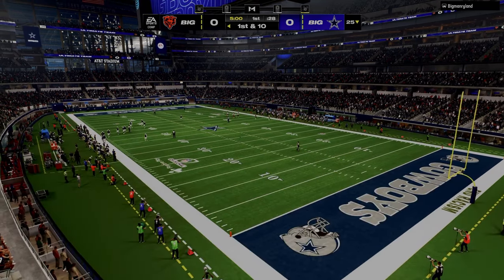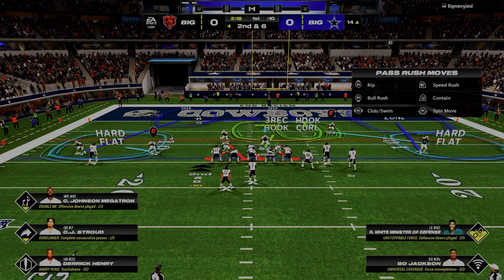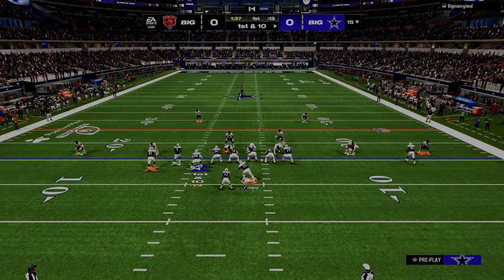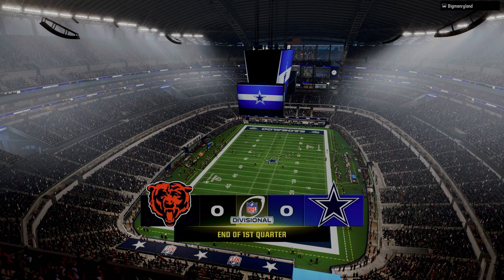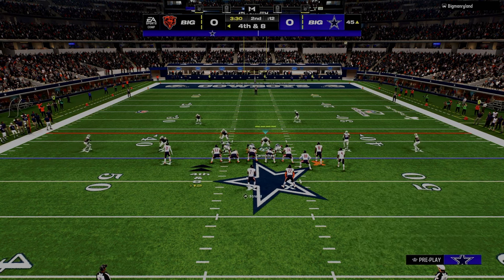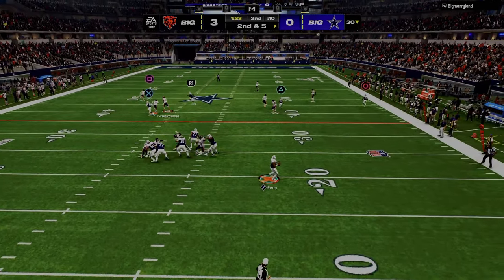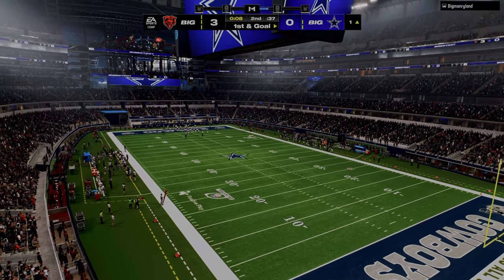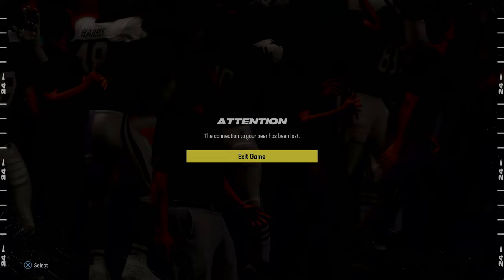I FINALLY Got A Stop In Madden 24